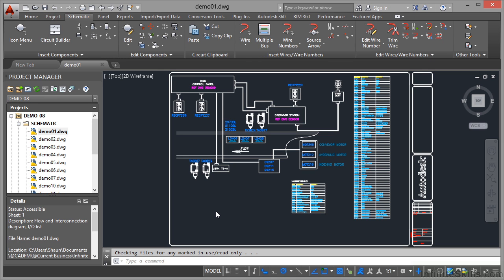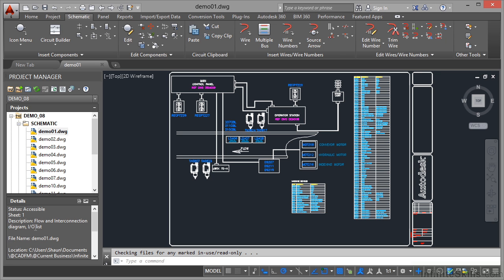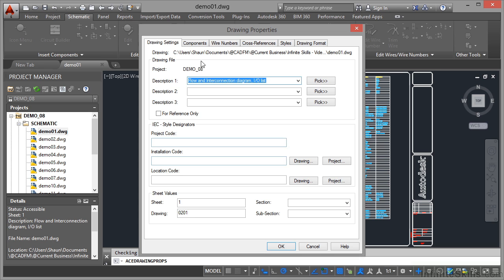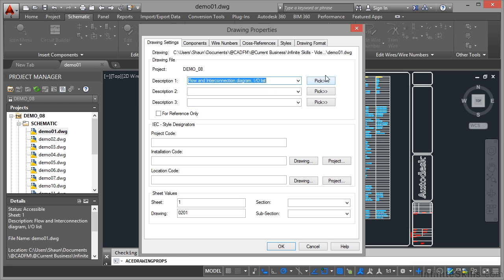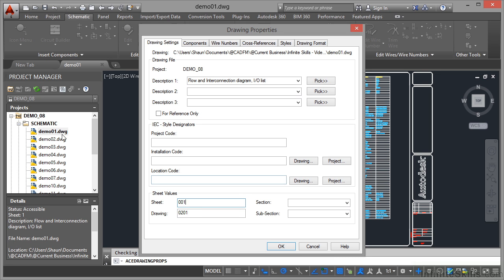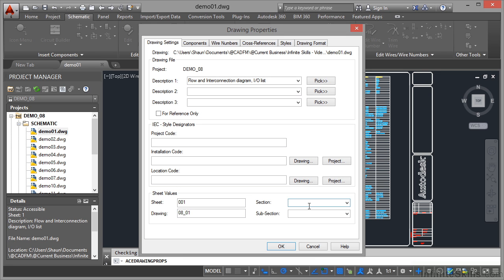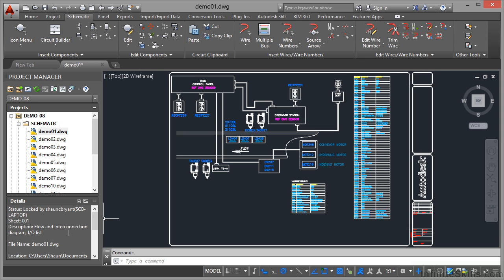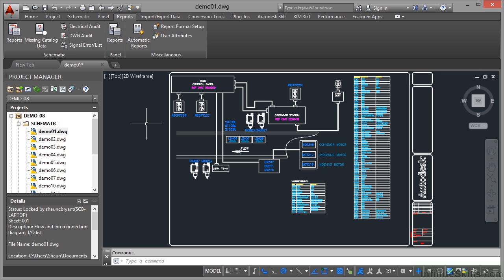08 - 04 Descriptions And Sections